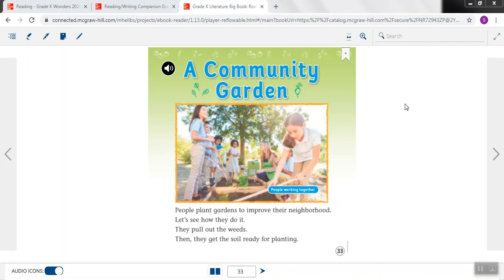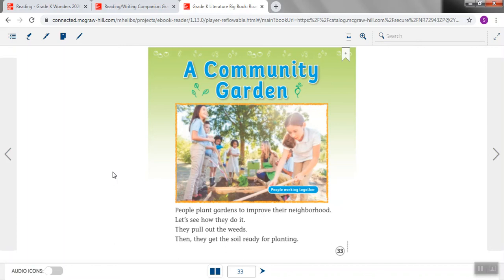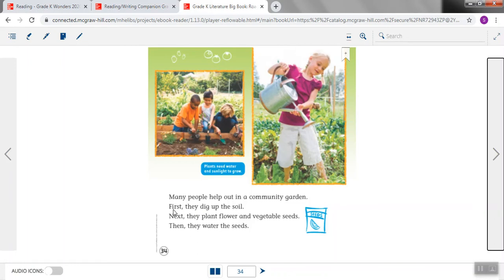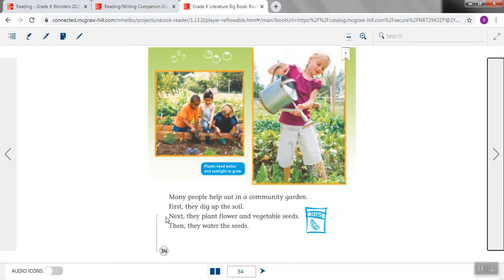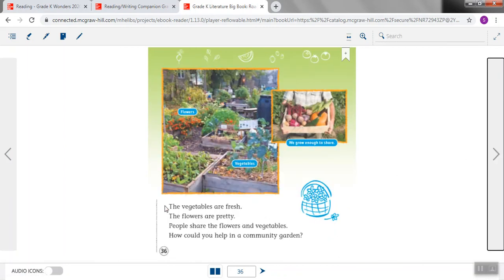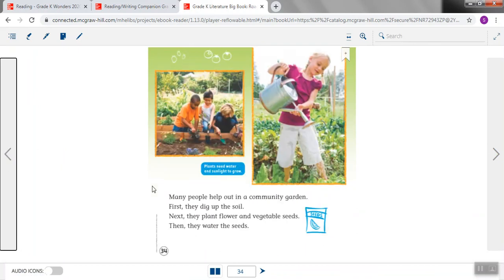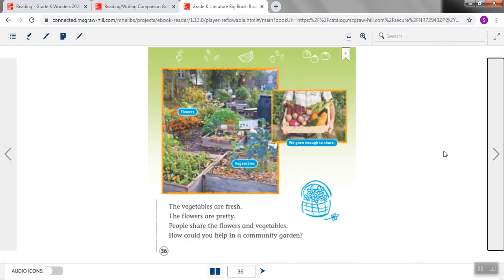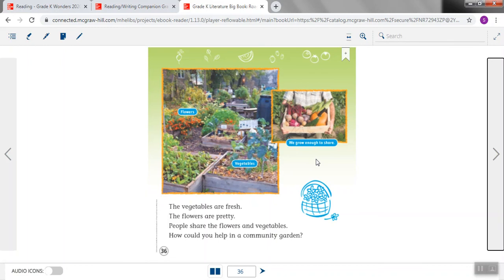Wonders - Unit 4 Week 3 - A Community Garden